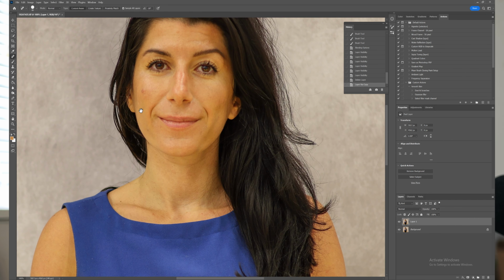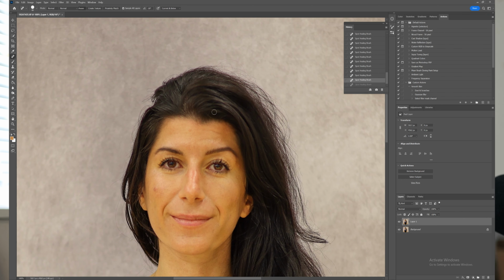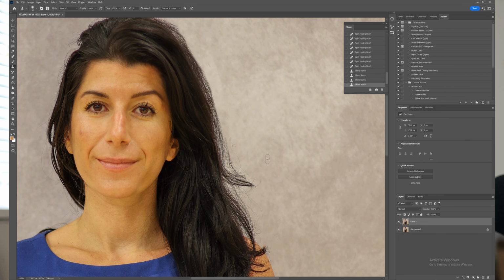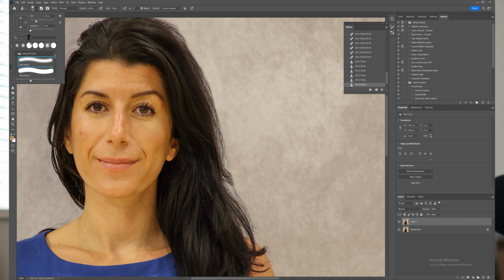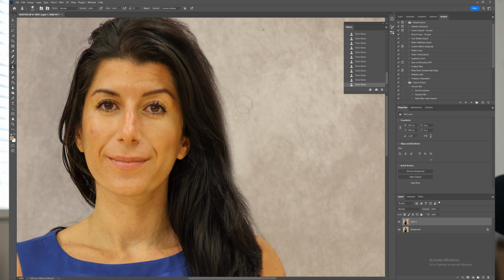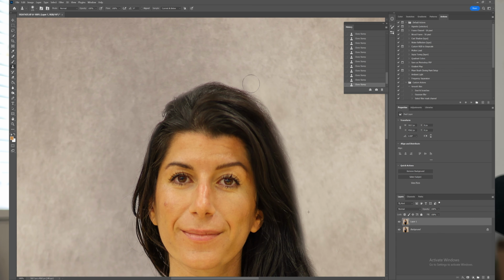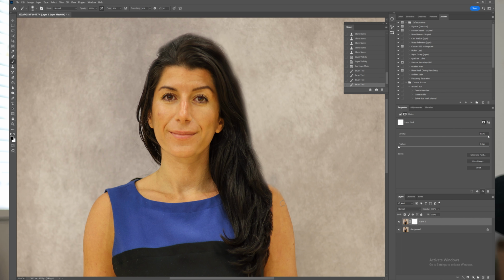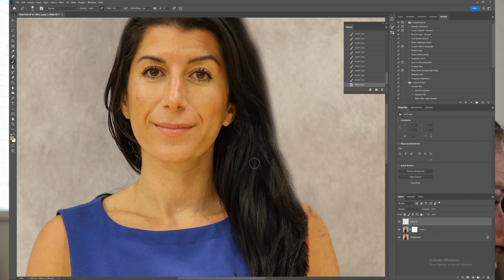How to remove Flyaways in Photoshop (CRAZY HAIR)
CHAPTERS:
00:00 Intro
00:38 Spot healing brush tool
01:14 Clone Stamp Tool
02:13 Soft Brush Tool
06:24 Brush tool